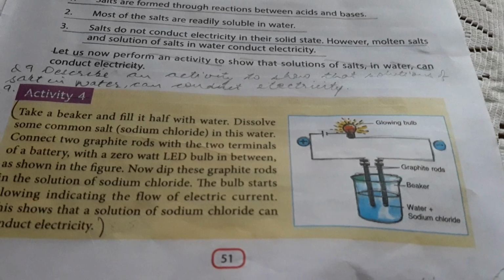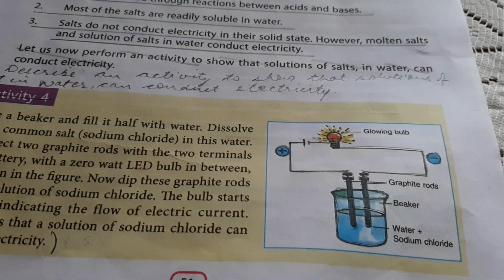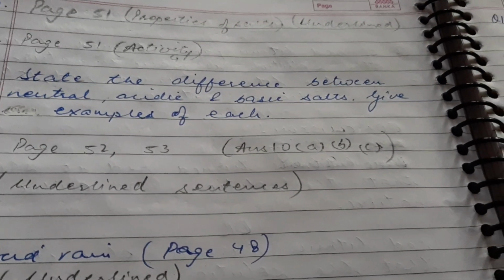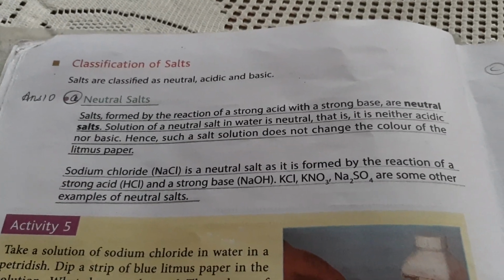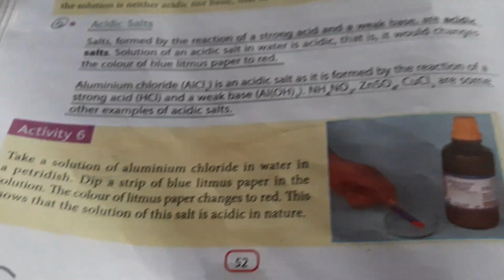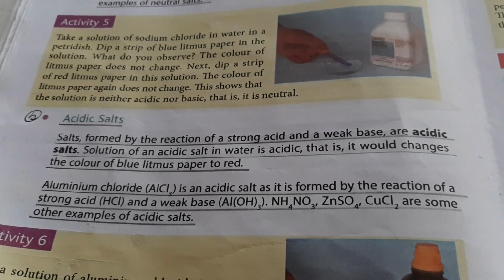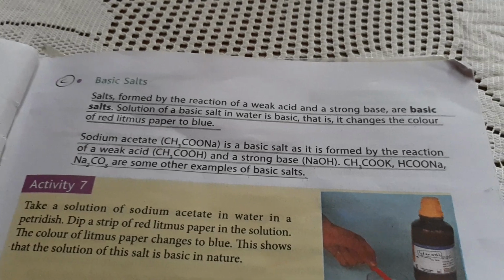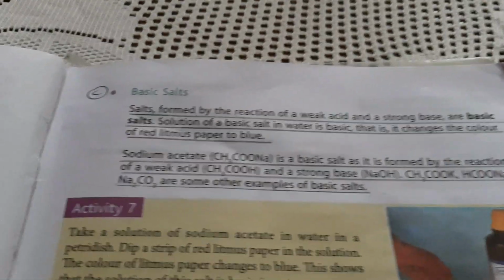acids bases and salts